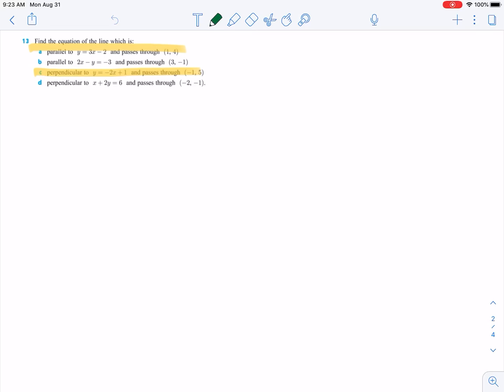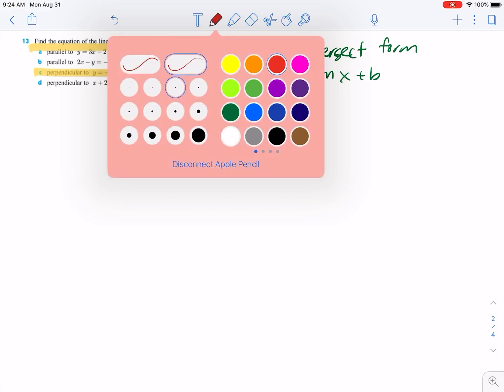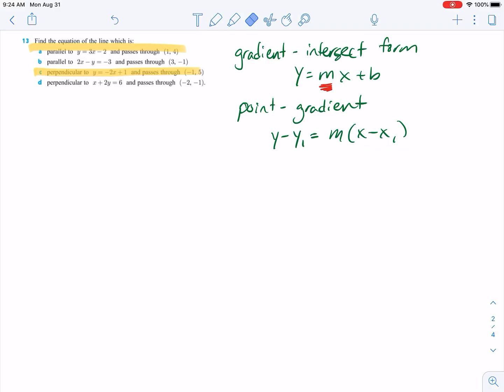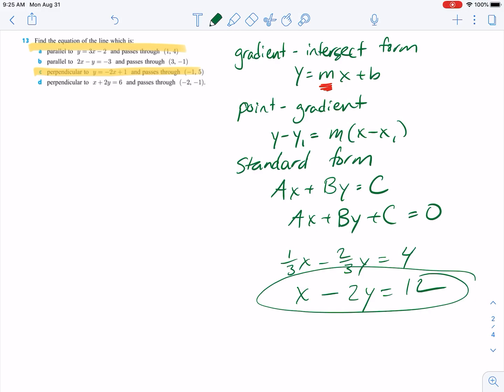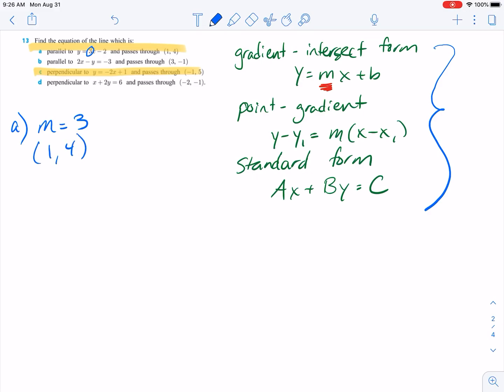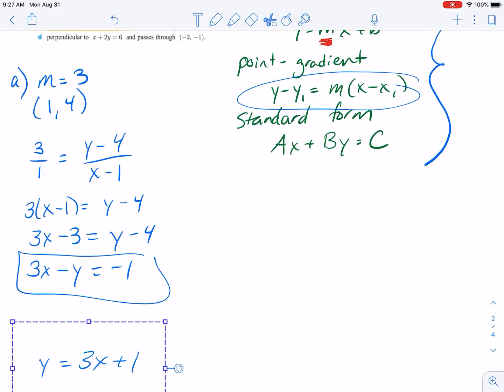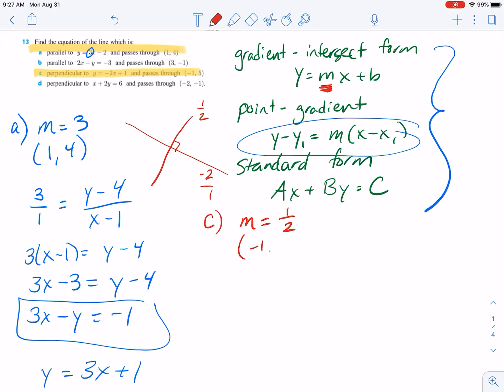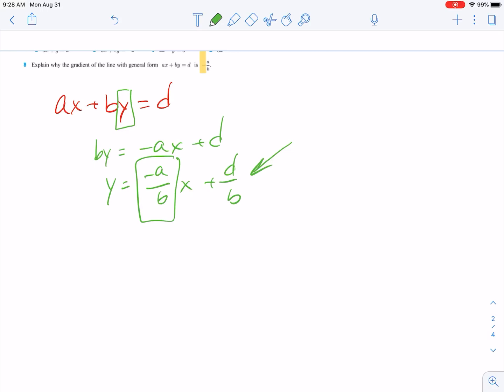Answering Linear Questions for IB Math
Ms. Kosh explains a few book problems for IB math. We look at parallel and perpendicular lines and types of linear equations.